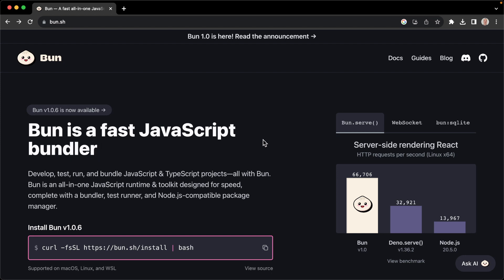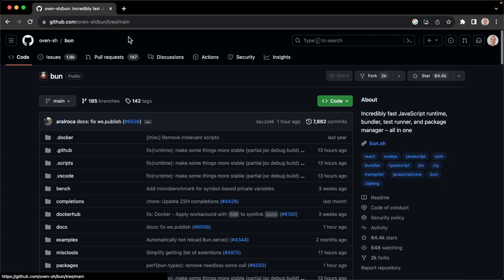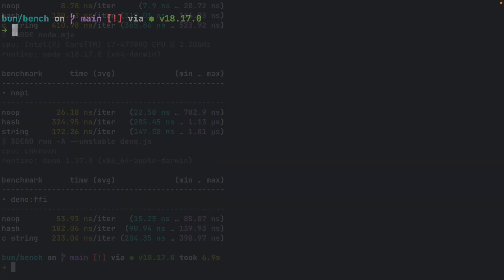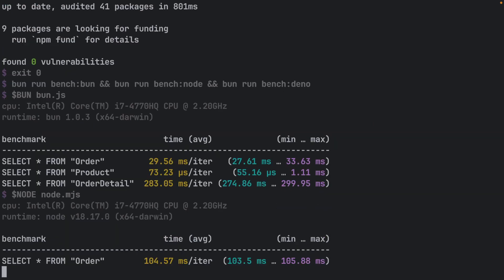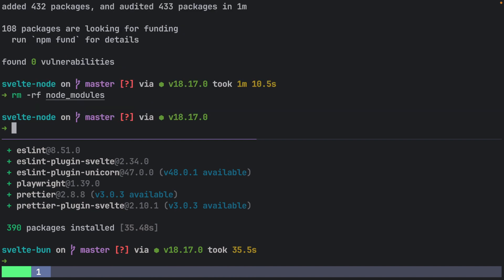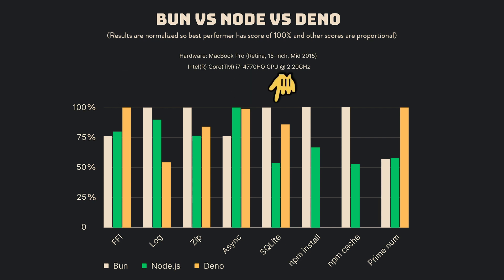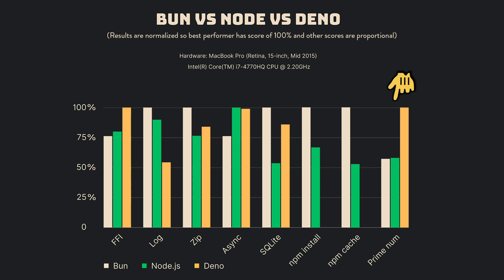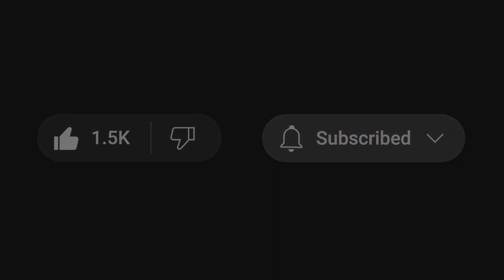Bun vs Node.js vs Deno - Benchmarking in 5 minutes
Dive into an engaging benchmarking showdown among Bun, Node.js, and Deno to uncover their performance capabilities in various aspects of web development. In this 5-minute video, we'll explore a range of benchmarks including database operations with SQLite, logging performance, package installation speed, and prime number calculations, among others. Whether you're a seasoned developer or just starting out, this comparative analysis will provide a clear insight into what each platform brings to the table.

Key Takeaways:
- A practical guide on how you can run these benchmarks yourself to verify the claims
- Comprehensive benchmarking of Bun, Node.js, and Deno in different web development scenarios
- In-depth exploration of Bun's speed, a hot topic in the web development community
- A closer look at how each platform performs in real-world tasks like database operations, logging, and package installation.